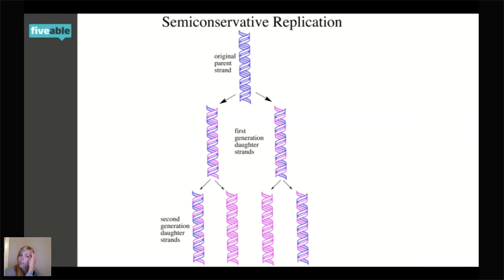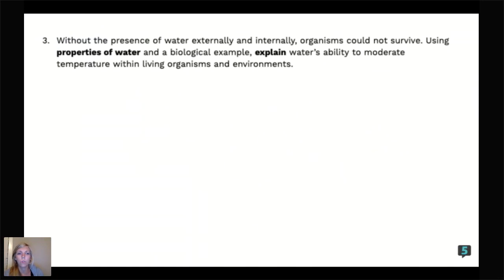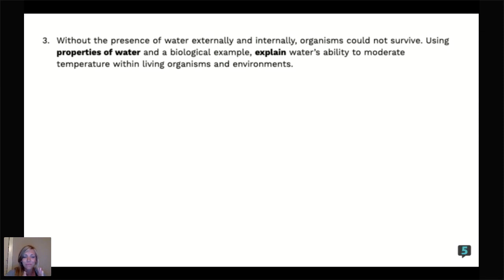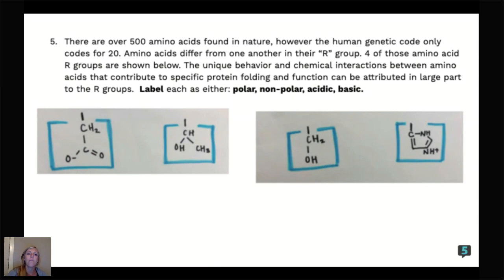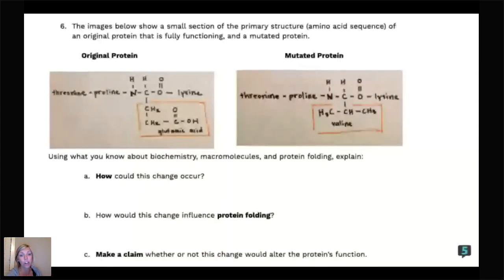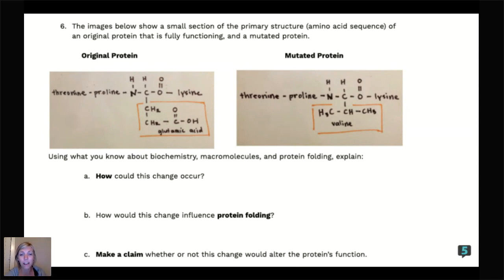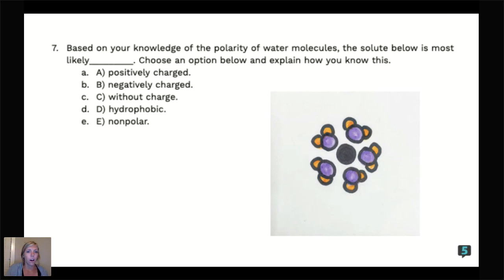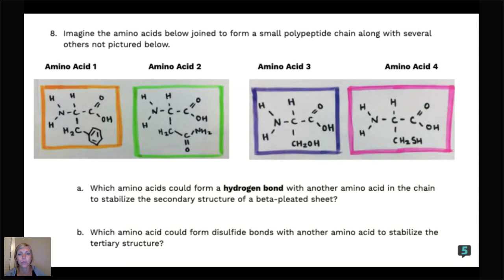AP Biology - Unit 1 Review: Biochemistry & Macromolecules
Review AP Biology Unit 1 biochemistry concepts including water properties, macromolecules, enzymes, and DNA replication. This video walks through functional groups, amino acids, protein structure, and how biological molecules work together in living systems.

You'll review the chemistry foundations you need for the AP Bio exam, from hydrogen bonding to protein folding. Great for studying Unit 1 or refreshing your understanding of biochemistry before the exam.

⏱️ TIMESTAMPS:
0:00 Semi-Conservative Replication
0:32 DNA Replication Explanation
1:34 Functional Groups Introduction
2:06 Phosphate Group Role
3:09 Carboxyl Group Identification
4:44 Amine Group Function
5:47 Hydroxyl and Carbonyl Groups
7:21 Water Models Review
8:23 Water Polarity Discussion
9:57 Hydrogen Bonding Explanation
10:29 Water Temperature Moderation
12:03 High Specific Heat
13:37 Heat of Vaporization
15:39 Dehydration Synthesis Reaction
17:14 Peptide Bond Formation
18:16 Amino Acid R Groups
19:52 Polar and Acidic Groups
21:55 Basic R Groups
23:29 Mutated Protein Analysis
25:03 DNA Mutation Causes
27:37 Protein Folding Influence
29:42 Function Alteration Claim
31:18 Denaturation Explanation
33:52 Protein Structure Impact
36:26 Solute Polarity Question
38:35 Hydration Shell Concept
40:07 Polypeptide Chain Formation
41:41 Secondary Structure Bonds
43:48 Disulfide Bonds Tertiary
45:25 Hydrophobic Interactions

📚 What You'll Learn:
• Properties of water and hydrogen bonding
• Carbohydrates, lipids, proteins, and nucleic acids
• Functional groups and their roles in biological molecules
• Enzyme structure and function
• Dehydration synthesis and hydrolysis reactions
• Protein folding and mutation effects
• DNA replication mechanisms